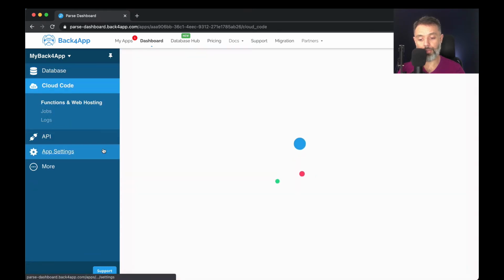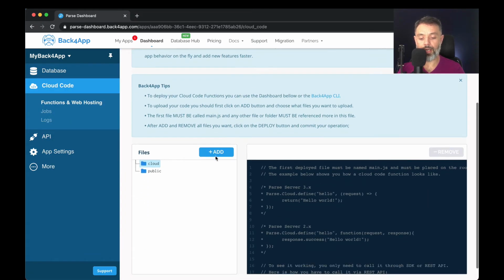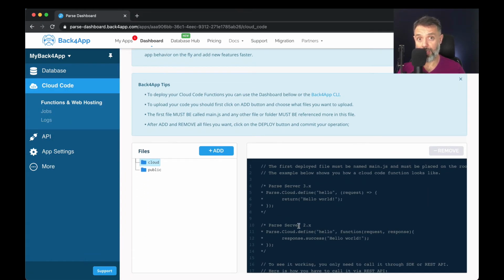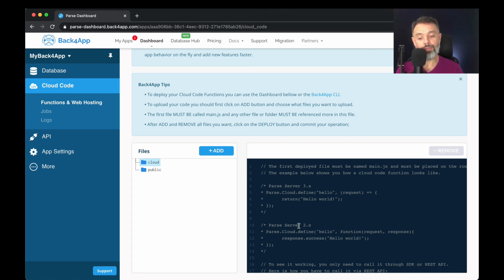Parse Cloud Code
In this video, you will learn more about cloud functions and how to use them on Back4App.